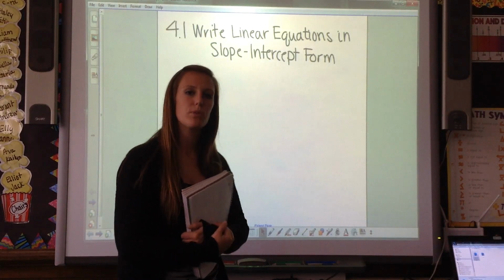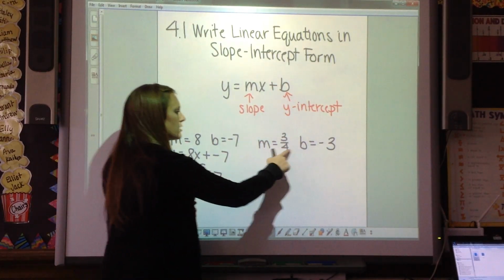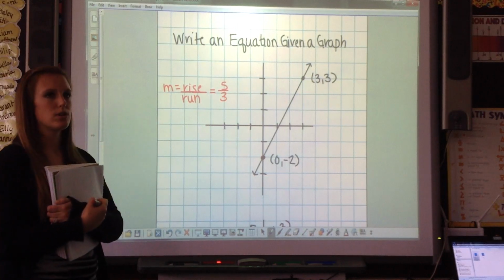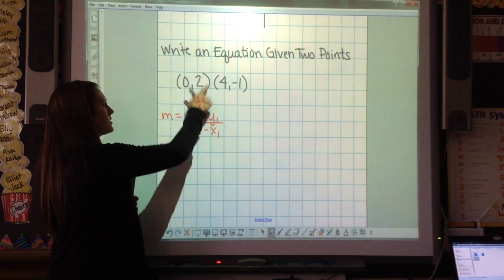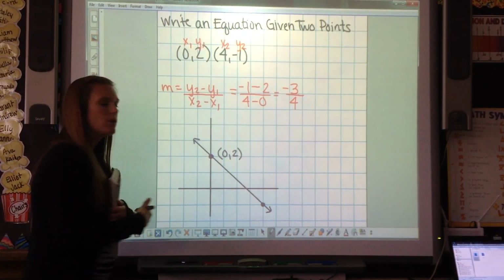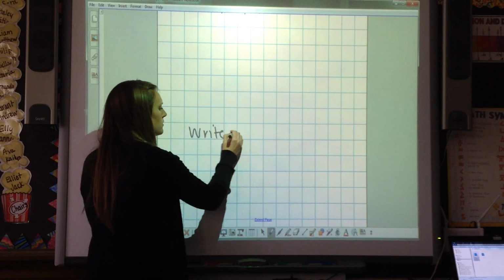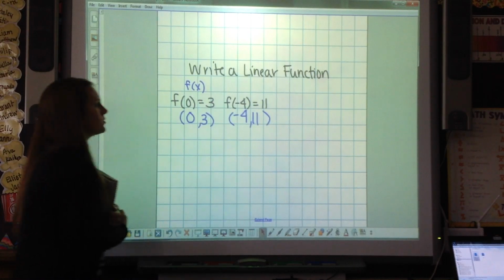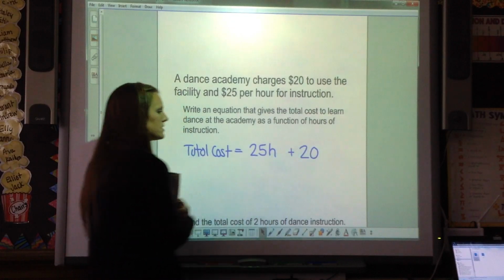4.1 Write Linear Equations in Slope-Intercept Form